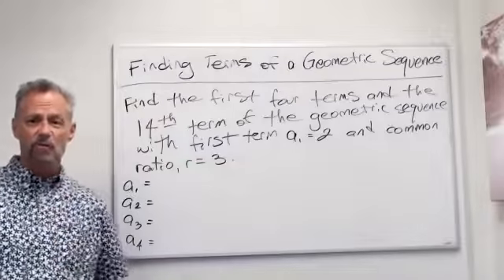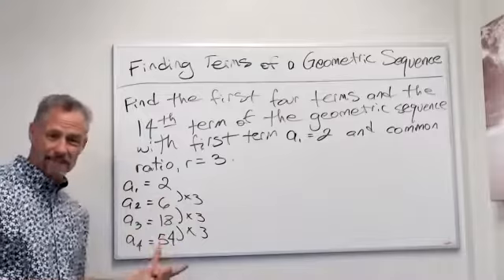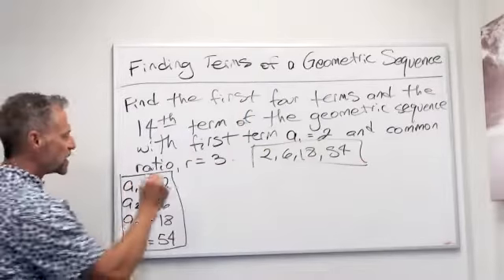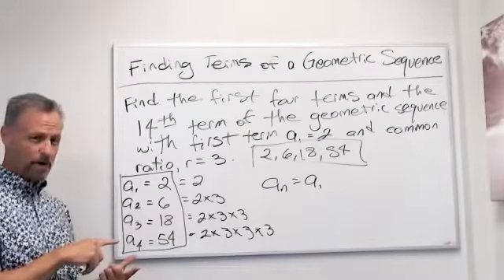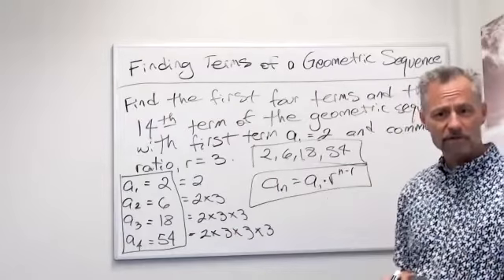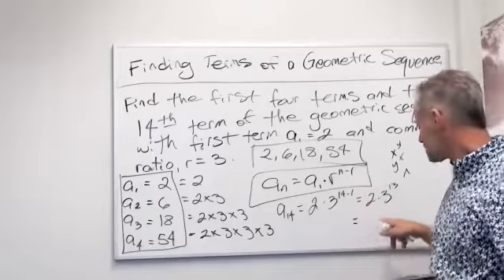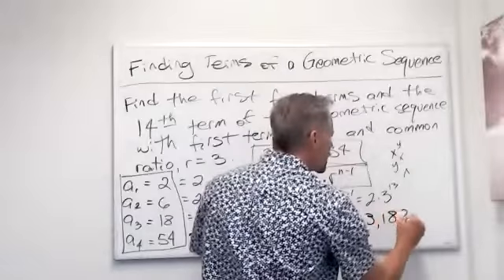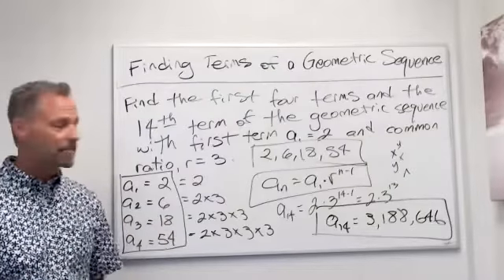Finding Terms of a Geometric Sequence (5.7c)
Finding the terms of a geometric sequence in a quick and concise way. Using an example to show the process of identifying and extending a geometric sequence as well as showing how to derive the general formula for the individual terms.